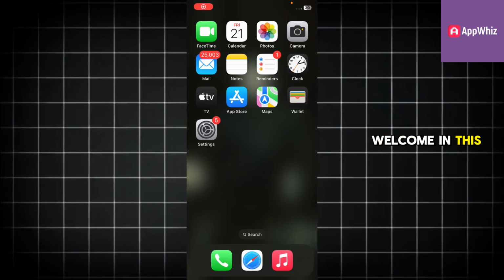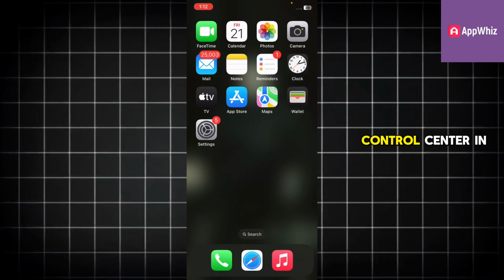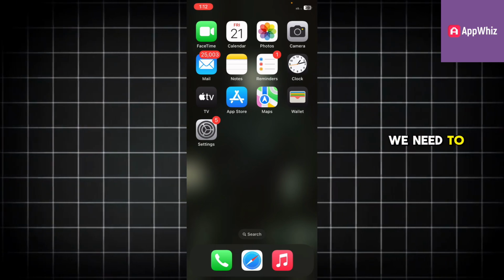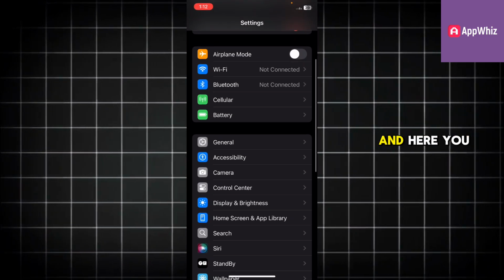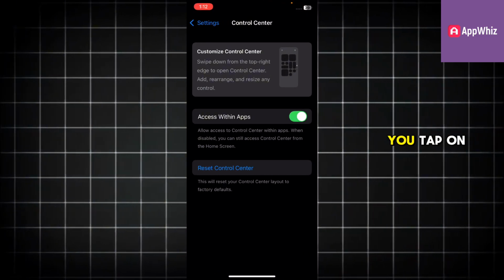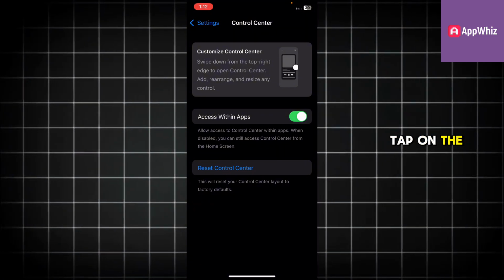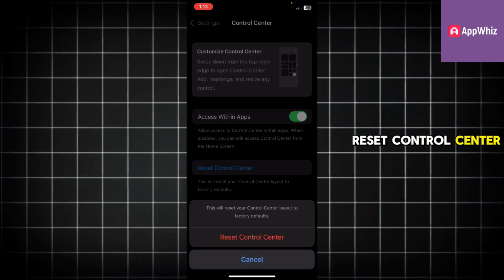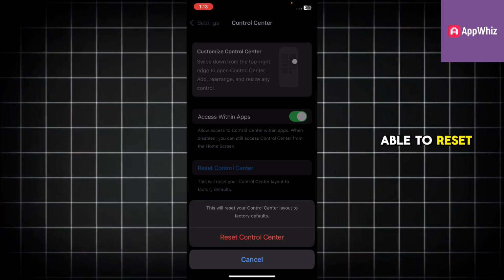How to Reset Control Center on iPhone | 2026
Is your iPhone Control Center messed up or missing some buttons? In this quick tutorial, I’ll show you how to reset and customize the Control Center on iPhone step by step.